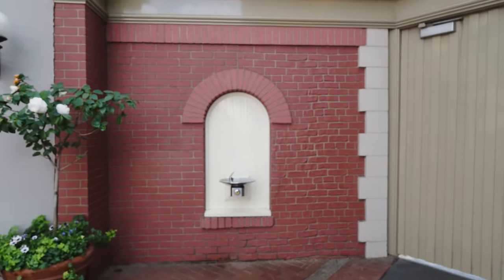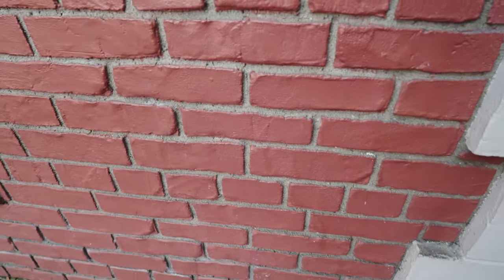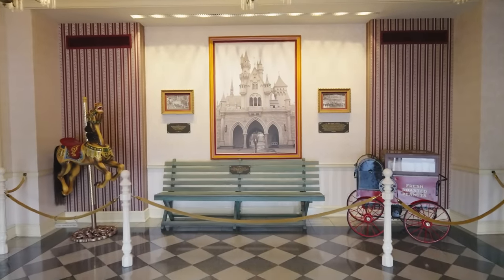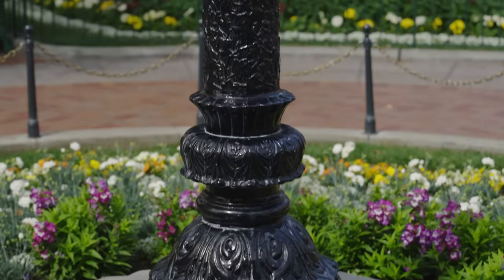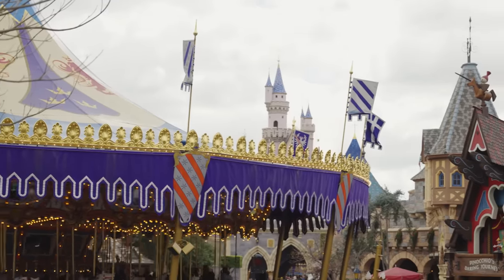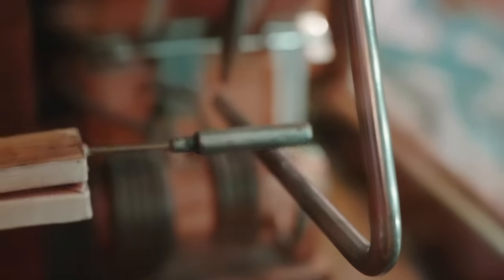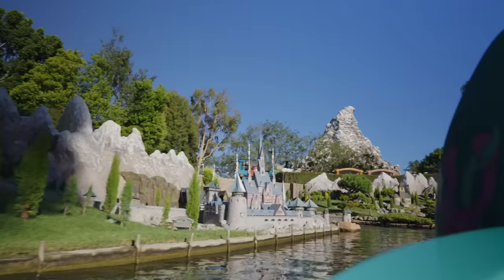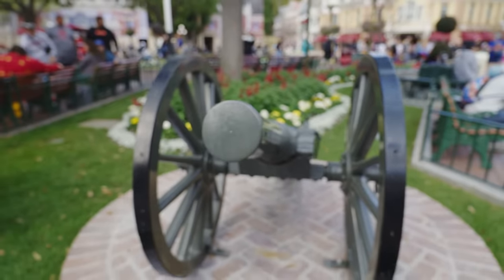UNNOTICED - The 13 Oldest Items At Disneyland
From ancient relics to intriguing antiques, we'll reveal their estimated ages and unravel the fascinating myths, legends, and conflicting stories surrounding their histories. Some of these items may have caught your eye before, while others likely slipped right past you, UNNOTICED. Discover the secrets behind these treasures and learn how they found their way into the heart of Disneyland. Don't miss out on this captivating journey through Disneyland's unexplored past!